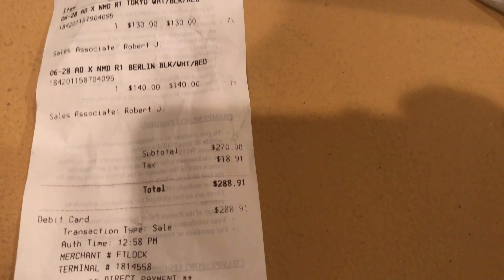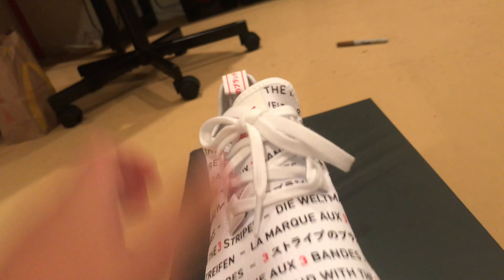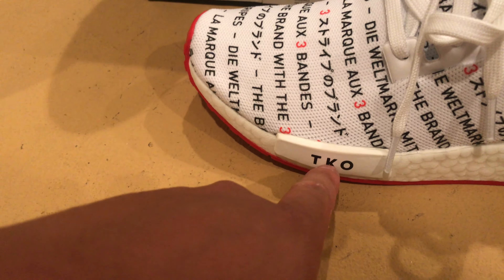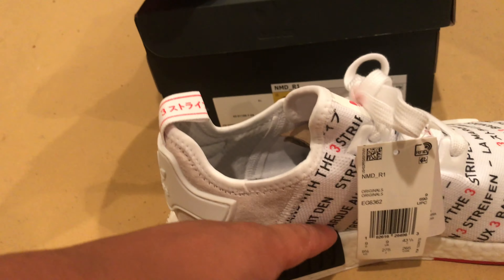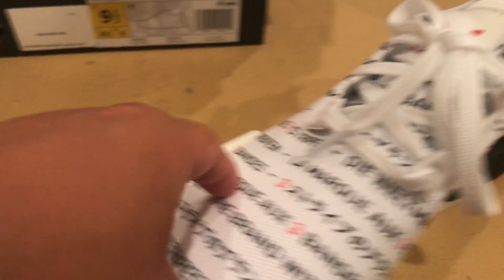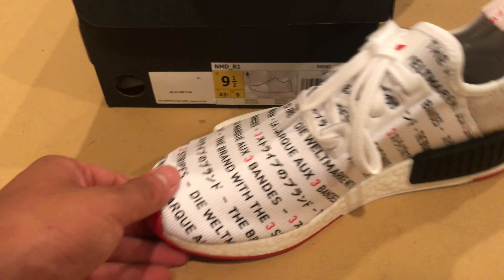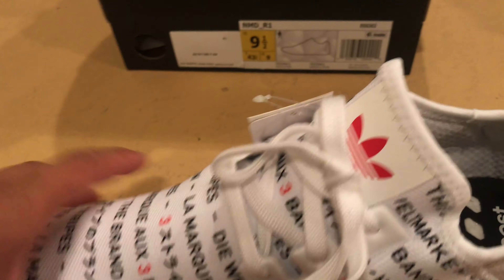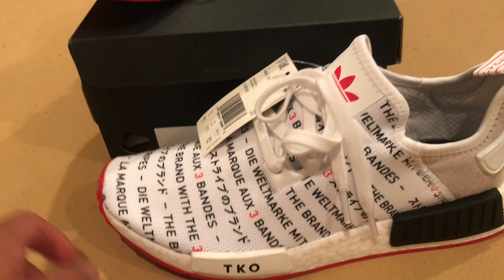ADIDAS / NMD RUNNER / NMD_R1 'TKO Unboxing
Hi my name is Cameron Wingate and I love being confused and making people laugh
So if you want to "connect" to me Here